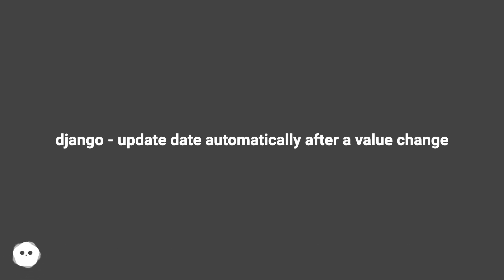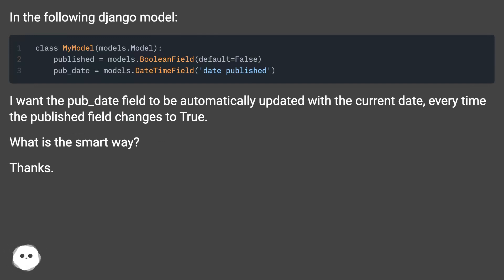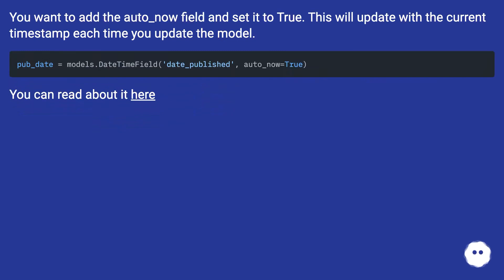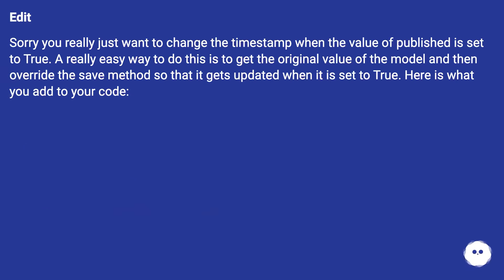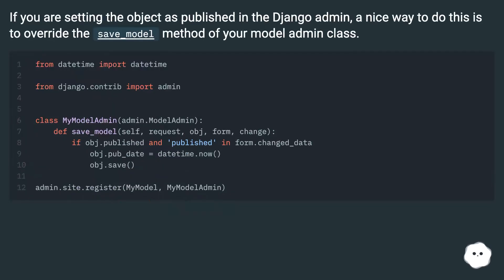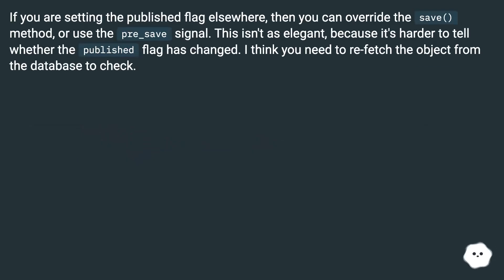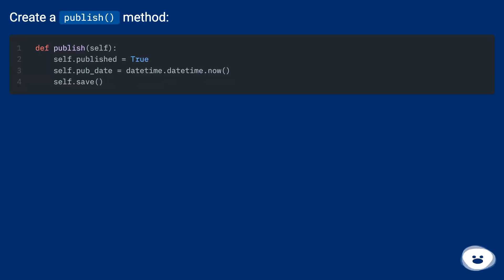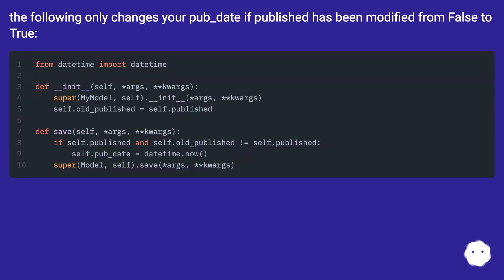django - update date automatically after a value change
Chapters
00:00 Django - Update Date Automatically After A Value Change
00:24 Answer 1 Score 24
01:05 Answer 2 Score 12
01:37 Answer 3 Score 2
01:48 Answer 4 Score 9
02:05 Thank you